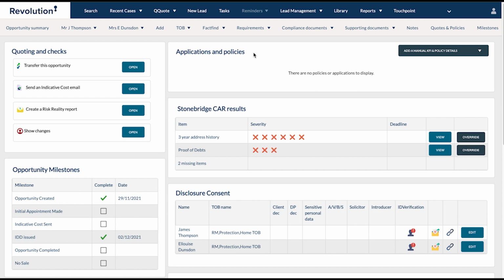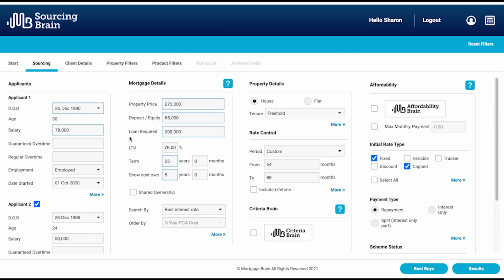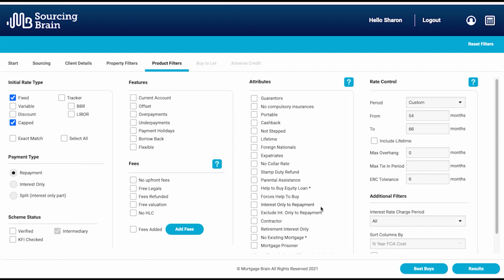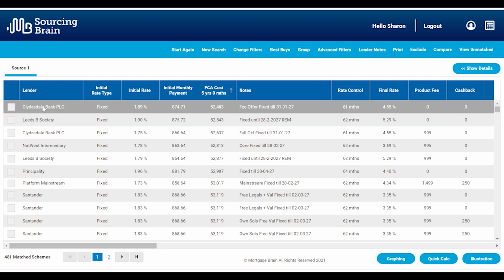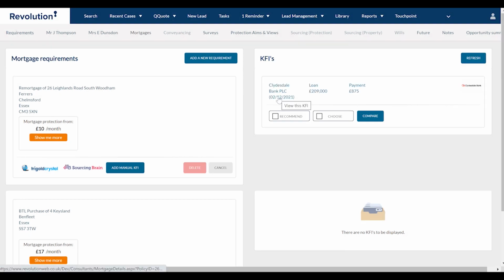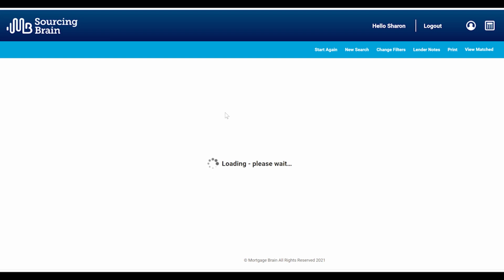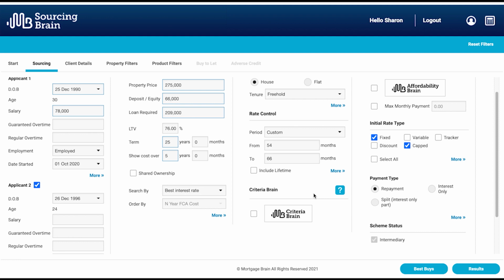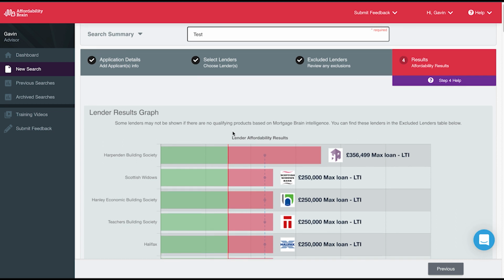Mortgage Brain Training